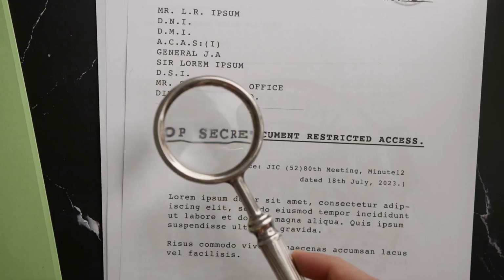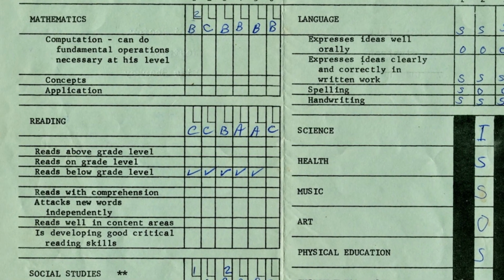Why the Iran/US Conflict Was Locked In Since 1953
The Iran-US conflict is not a clash of civilizations, a nuclear standoff, or a
proxy war that emerged from recent decisions. It is the predictable output of a specific institutional system built in 1953 — and maintained by structural
incentives that have operated across 70 years, twelve US presidents, and four Iranian governments.
This video covers the documented history of that system: the 1953 CIA coup that overthrew Iran's elected government to protect oil concessions, the 25 years of US arms sales that armed the revolution against us, the institutional lock-in of 1979, the Iran-Iraq War's declassified record, Stuxnet — the first nation-state cyberweapon used in warfare — and why the JCPOA's failure was structurally predictable long before Trump withdrew.
Every factual claim is sourced to declassified government documents, peer-reviewed scholarship, or named primary sources. No anonymous intelligence claims. No partisan framing. The argument stands on verifiable, documented history.
This is Underlayer. We cover the systems underneath the news — the invisible architecture that makes events inevitable before they happen.

SOURCES: CIA CREST Database / National Security Archive GWU / Abrahamian, "The Coup" / Kaspersky-Symantec Stuxnet Analysis / IAEA Board Reports